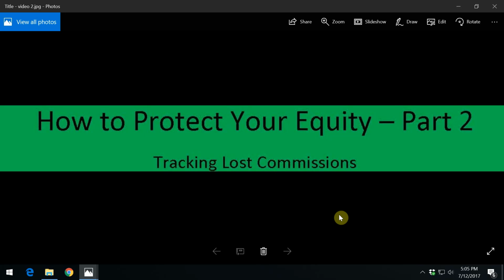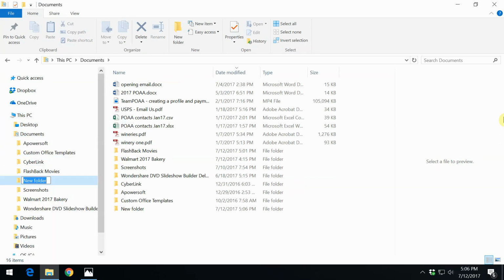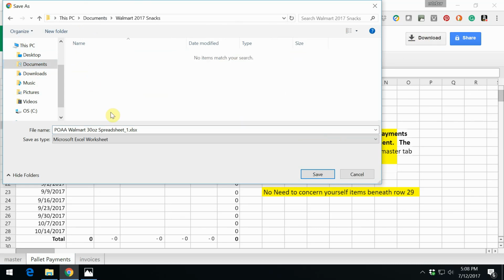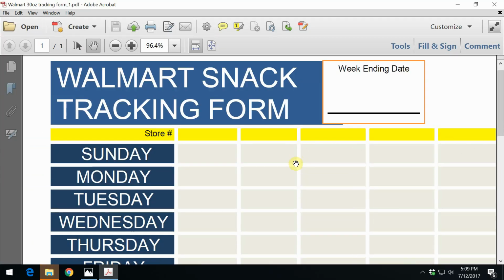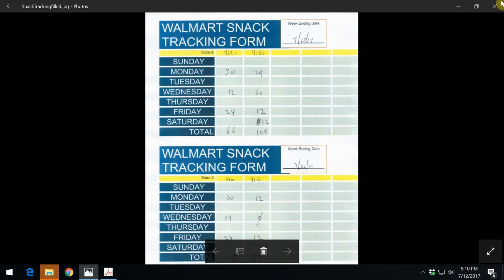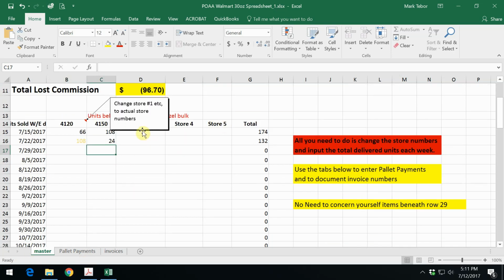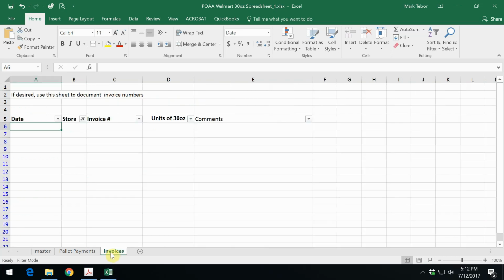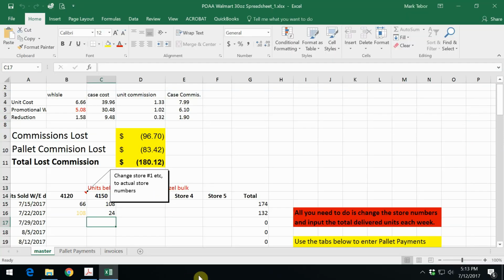Protect Your Equity - Part 2, Calculating your losses - Snack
If you want or need legal advice, hire an attorney.

This video is made for the novice computer user who may need assistance in downloading files from our website to calculated Walmart Losses.